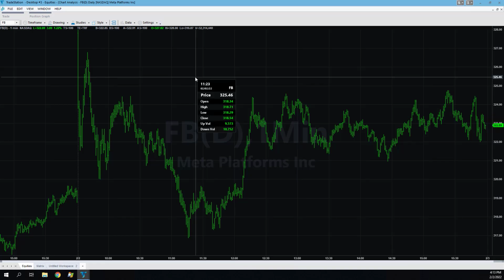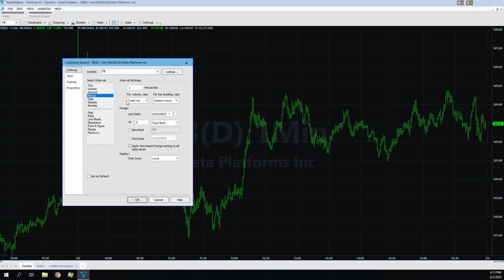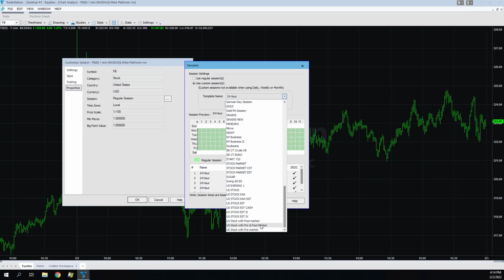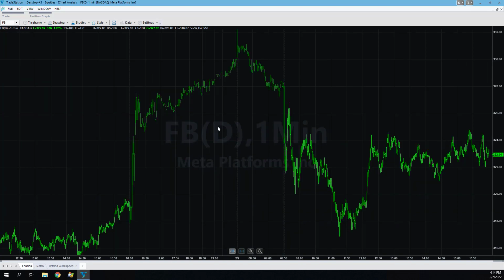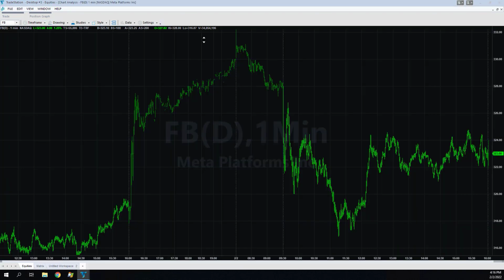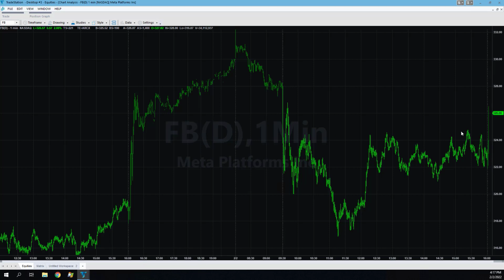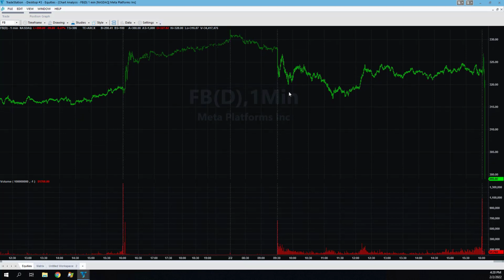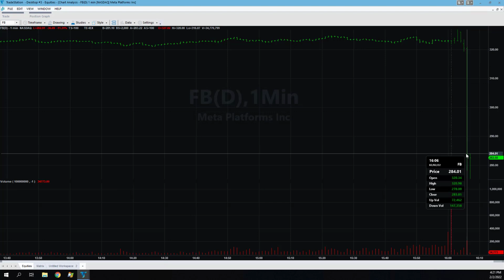Facebook Meta Platforms Earnings plunge more than 20% - Nasdaq Futures Short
I trade Nasdaq futures. I don't trade Facebook. When the Nasdaq futures drop like this at the end of the day, you wonder why.

The Nasdaq futures (NQ) have a heavy weighting for Facebook (FB). The earnings report shows a 20% drop on weak earnings with a big forecast miss.

I show you how to view after hours data in Tradestation 10. You can't see the chart plot Facebook earnings in the after hours unless you use the custom session. I show you how to view Facebook earnings along with Nasdaq futures.

Our VSD Breakout was already short. The Nasdaq futures postured higher all day trying to create Fed stimulated V Reversals on its own. Facebook - Meta Platform earnings brings it back down.